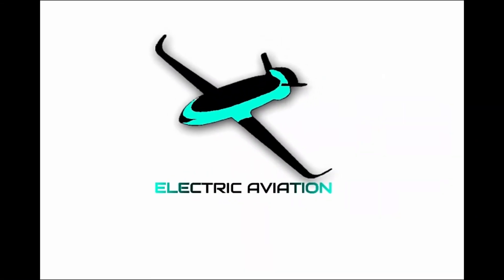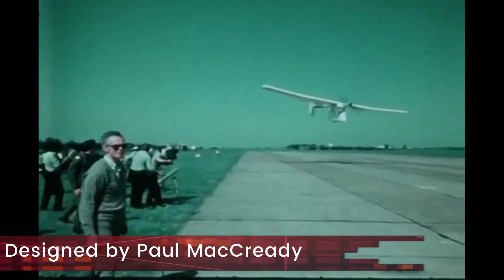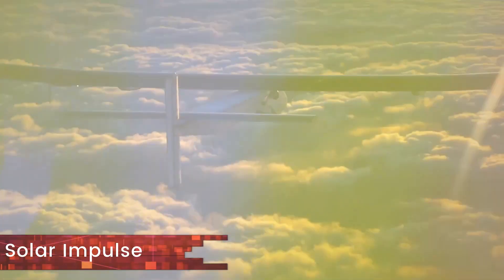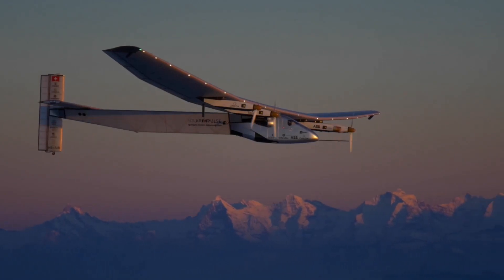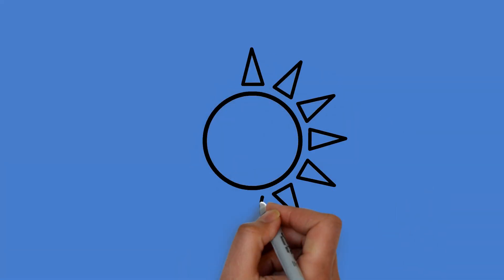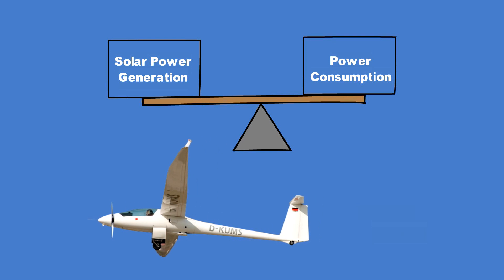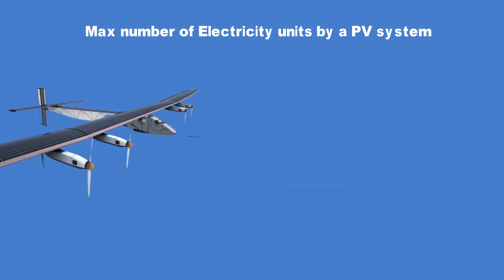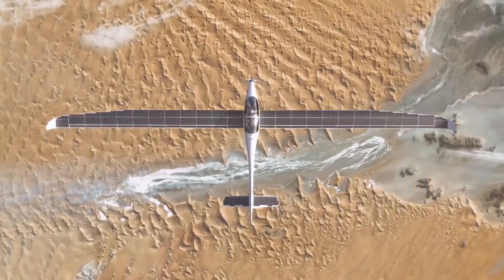Designing the longest range Electric Aircraft: The Solar Aircraft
In this video we are going to explore solar aircraft.  Contrary to the popular belief, electric aircraft have been around for nearly 50 years, thanks to Solar photovoltaics.
Solar PV technology has reached a level where it can increase the range of certain electric aircraft (Powered Sailplanes) by 6 times.